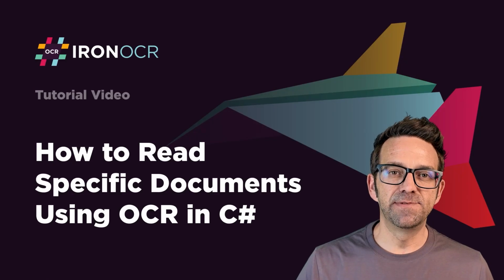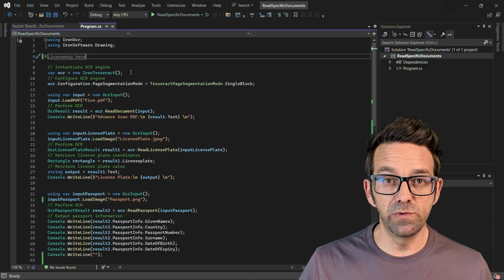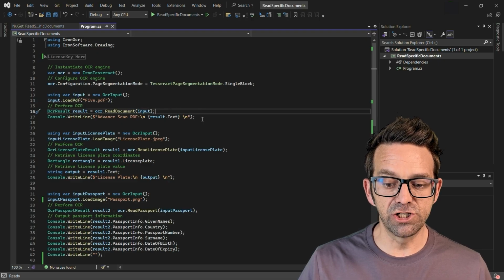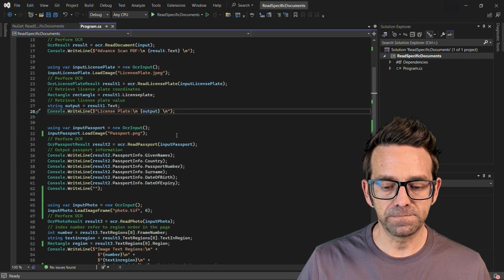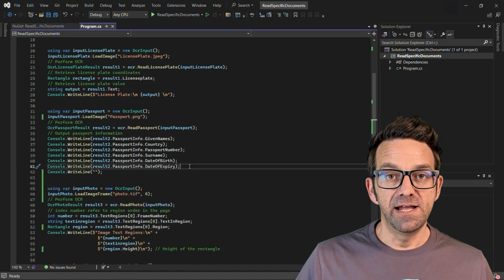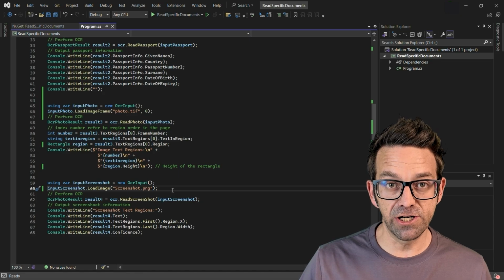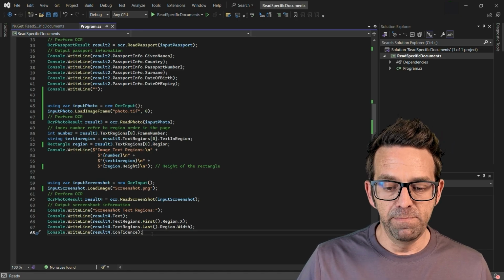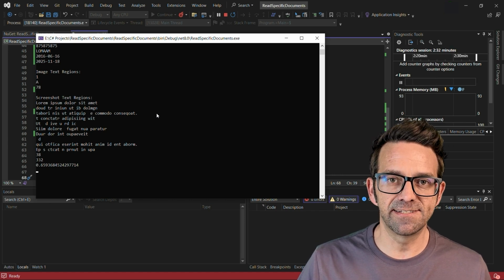How to Read Specific Documents Using OCR in C# | IronOCR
How to Read Specific Text from Documents Using OCR in C#

In this tutorial, learn how to extract specific text or sections from documents using IronOCR, a powerful OCR library for C# and .NET. Perfect for developers needing targeted data extraction from scanned PDFs, images, or structured documents.

🔧 In this video, you’ll learn:

How to set up IronOCR in your C# project
How to read specific fields or regions from a document
Techniques for improving accuracy with structured layouts